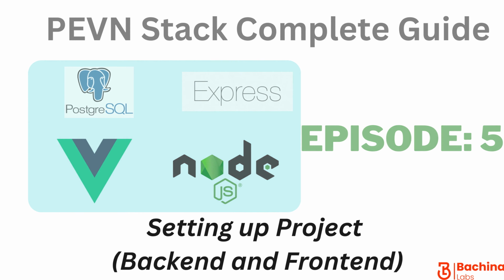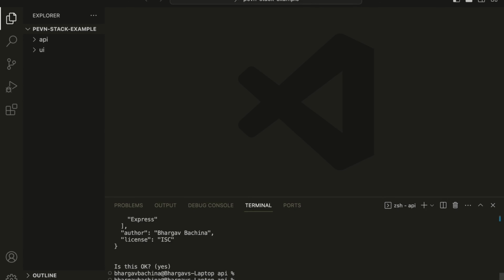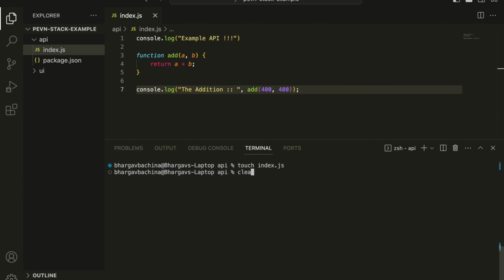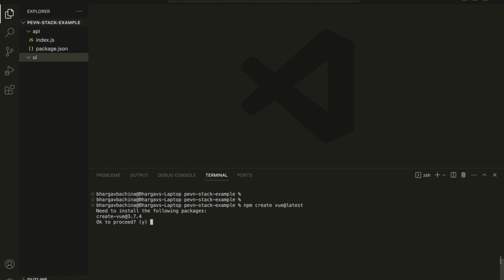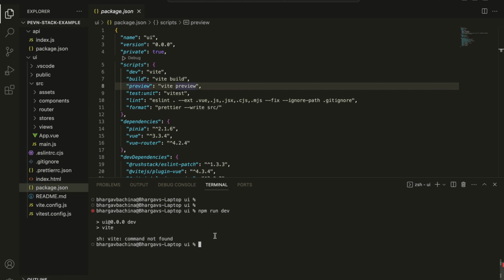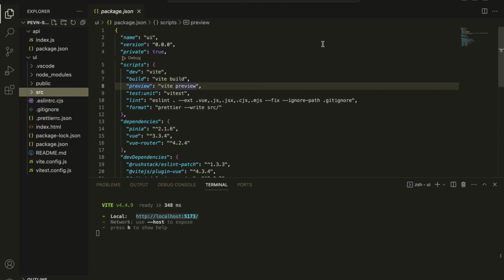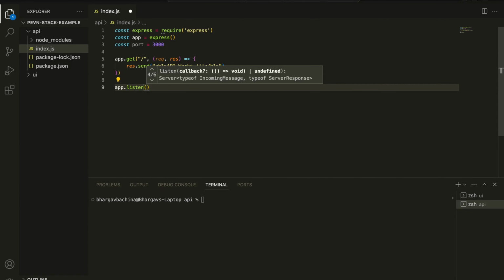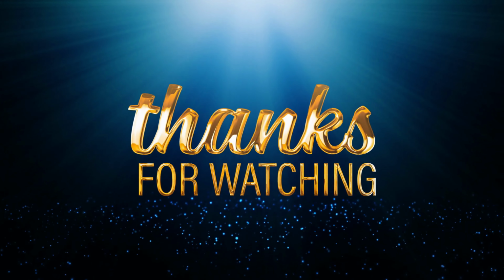PEAN Stack Complete Guide - EP 5 - Setting up Backend and Frontend | Bachina Labs EP109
In this episode, we are setting up frontend with VueJS and Backend with Nodejs and ExpressJS. Using Vite CLI to build the initial Vue application.